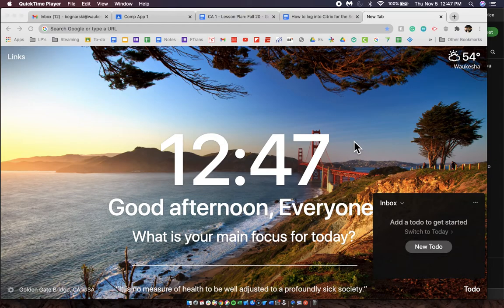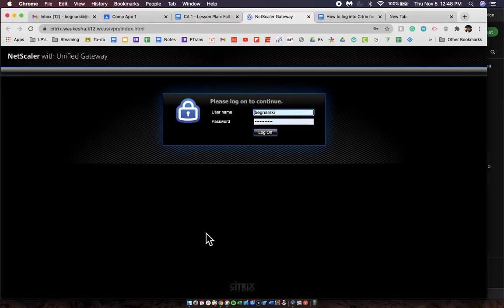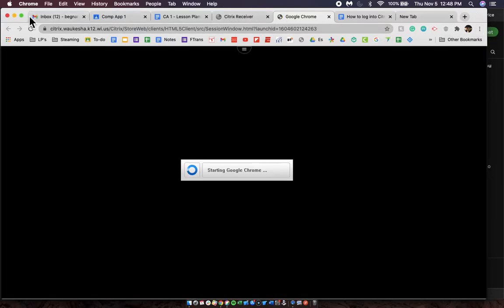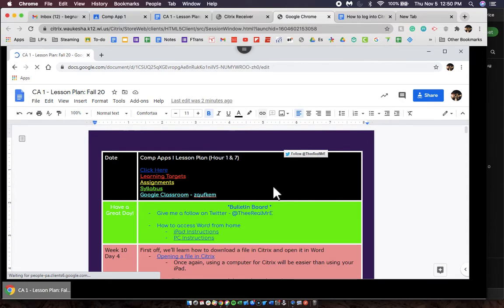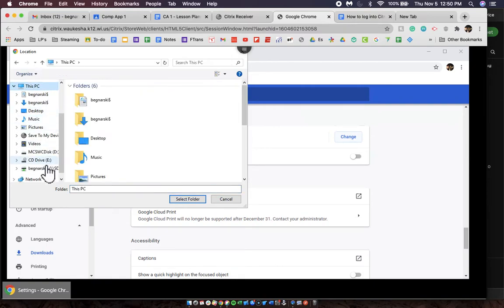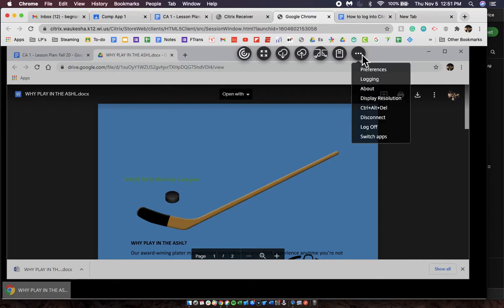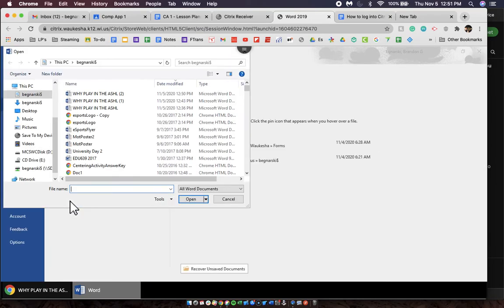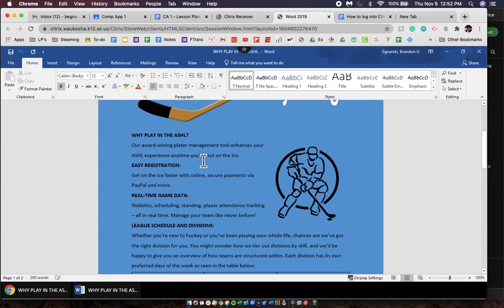Access file in Citrix from Computer